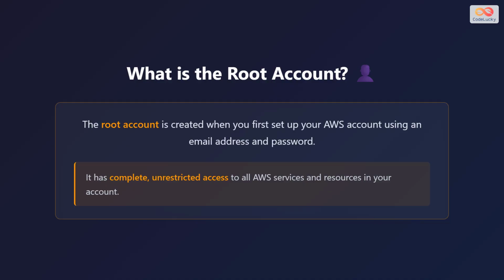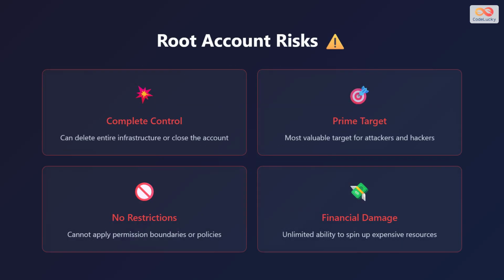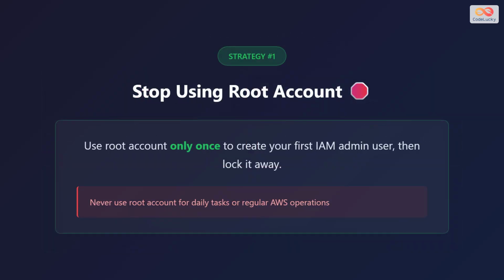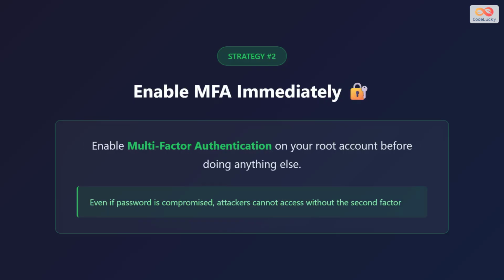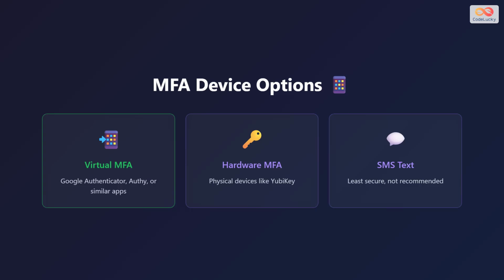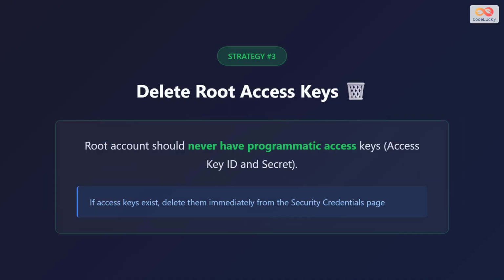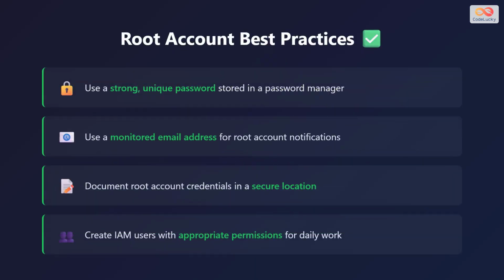AWS Root Account Security: Protect Your Main Account | IAM Tutorial for Beginners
🔐 Learn how to secure your AWS root account with essential protection strategies!

In this AWS IAM tutorial, we cover the critical security measures you need to protect your main AWS account. The root account has unlimited access to all your AWS resources, making it the #1 target for attackers. Learn the best practices to keep it safe!

🎯 What You'll Learn:
✅ Understanding root account risks and why it's so dangerous
✅ Why you should stop using root account for daily operations
✅ How to enable Multi-Factor Authentication (MFA) immediately
✅ Choosing the right MFA device for maximum security
✅ Why you must delete root access keys
✅ Essential best practices for root account protection

Whether you're just starting with AWS or managing cloud infrastructure, securing your root account is the foundation of your entire AWS security posture. This tutorial breaks down complex security concepts into simple, actionable steps perfect for beginners.

💡 Remember: Use root account only once to create your first IAM admin user, then lock it away!

Chapters:
00:00 - Root Account Security
00:23 - What is the Root Account?
00:52 - Root Account Risks
01:29 - Stop Using Root Account
01:57 - Enable MFA Immediately
02:28 - MFA Device Options
03:04 - Delete Root Access Keys
03:35 - Root Account Best Practices
04:16 - Outro